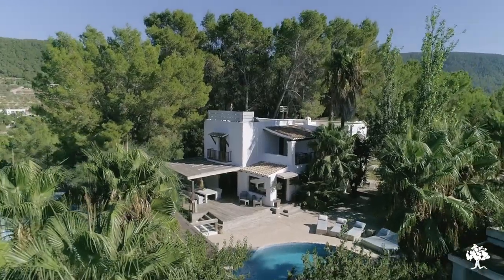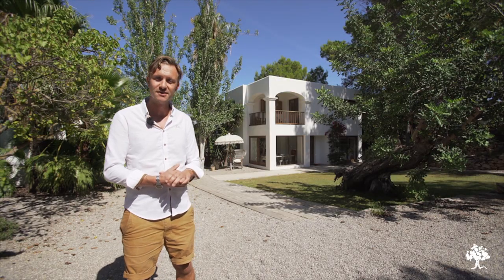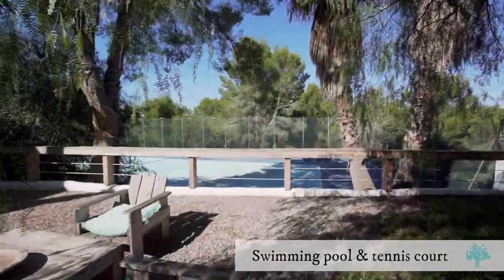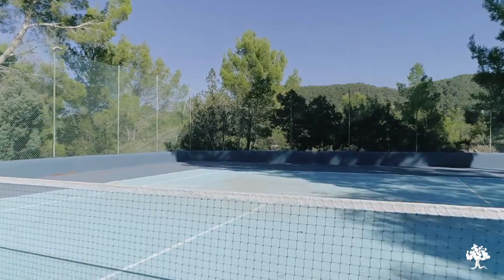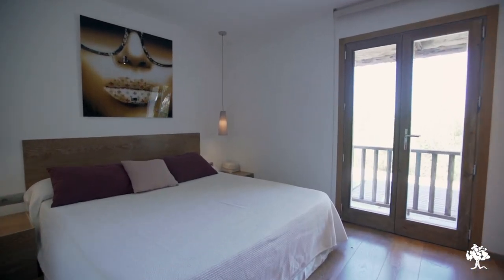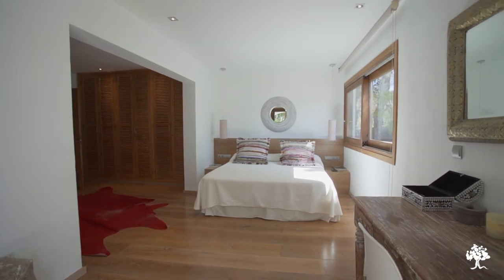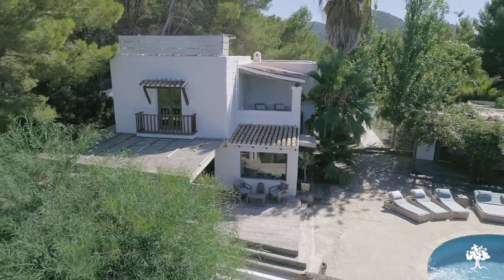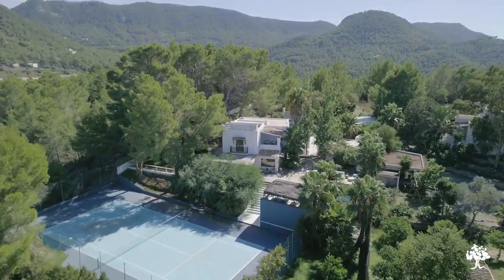Beautiful villa for sale in Cala Terida, Ibiza - Can Bella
Price: From €8,200/week
Sleeps 12 people.

It makes us happy when we discover a villa that is so perfectly formed, and blends together all the ingredients for an ideal family holiday as well as Can Bella does. With it being in the south-west of the island, between San Jose and Cala Tarida you will be ideally located for several of the great Ibiza beaches such as Cala Vadella, Cala Conta and Cala d’Hort – that’s some pretty spectacular sunset spots for you right there. You’re also only a 10-minute drive from all the fun and excitement of Cala Jondal.

The villa itself is gorgeous, completely renovated in 2015 it feels brand new throughout, and effortlessly stylish both inside and out. There are three double bedrooms in the main villa, all en-suite, and three more doubles, all-ensuite, split between two separate apartments. An extra room in one of the apartments could be used to make a seventh single bedroom if required. Outdoors there is plenty of space to relax around the circular pool on the numerous sunbeds or within the pergola. The more active members of the family will love the brand- new flood-lit tennis court and petanque court. As a special treat, professional massages for two members of the party are included as part of the rental.